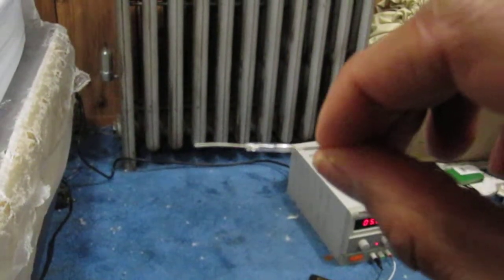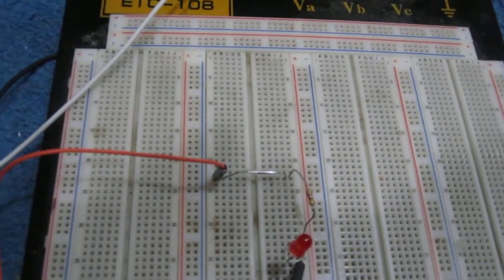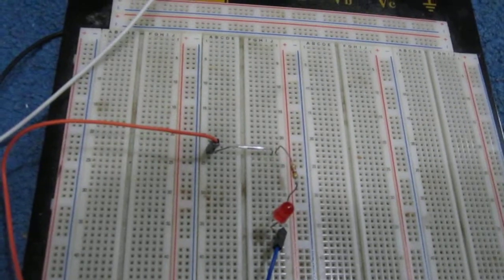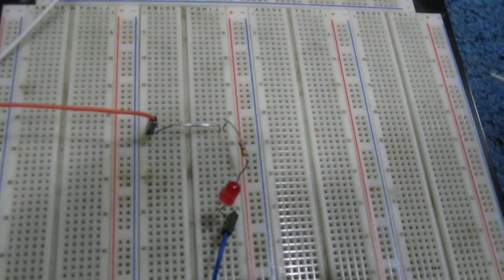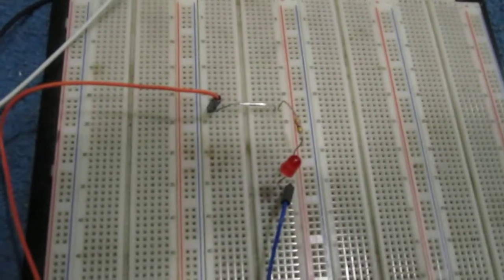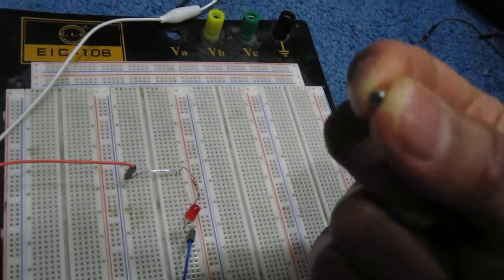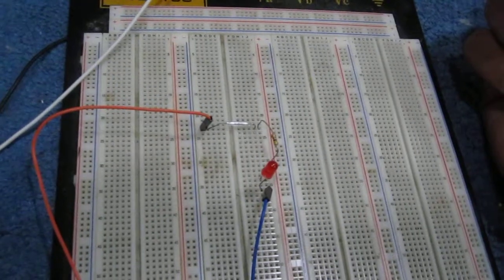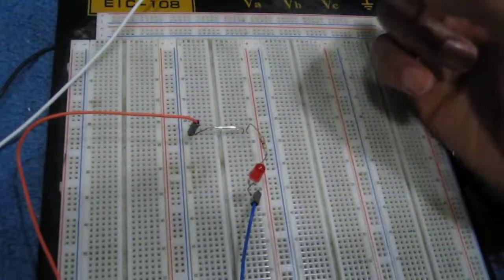How a Reed Switch Works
This video demonstrates how a reed switch works.

To see the actual article and schematic of this circuit,